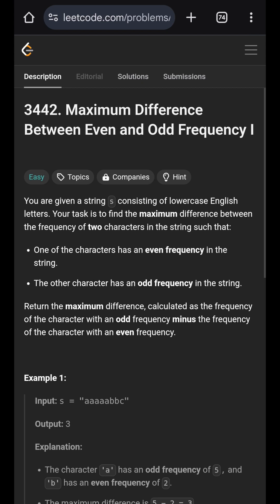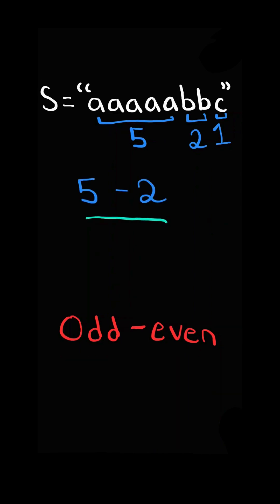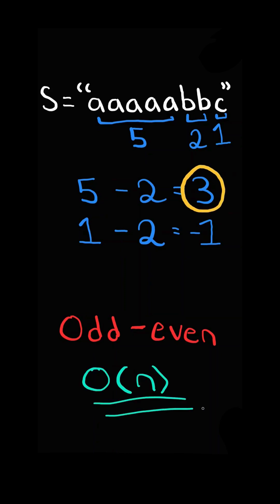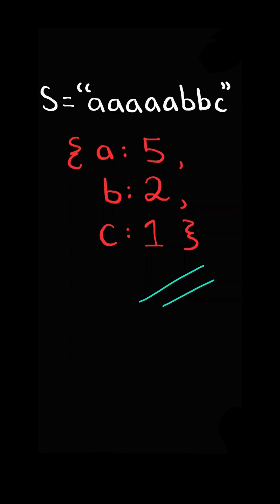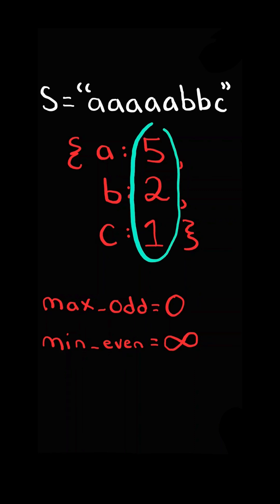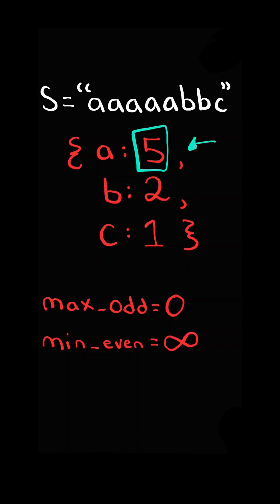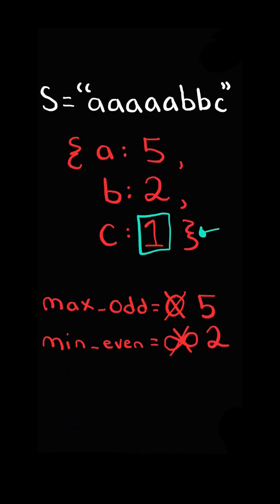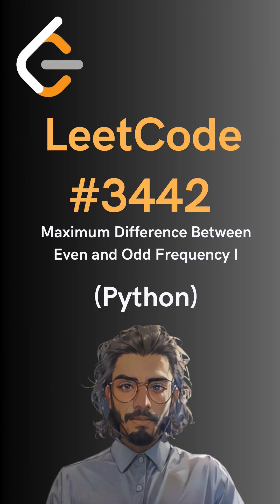LeetCode#3442 Maximum Difference Between Even and Odd Frequency I - Python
Solving LeetCode problem #3442 Maximum Difference Between Even and Odd Frequency I in Python